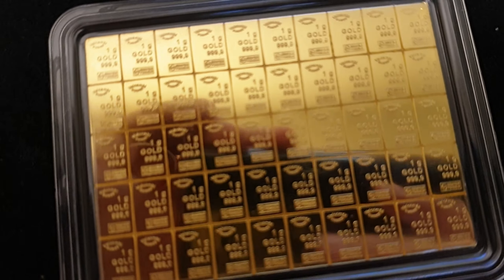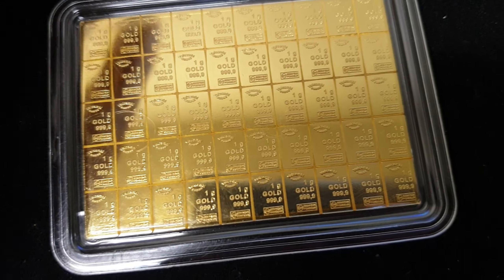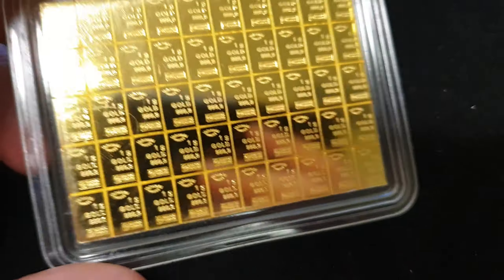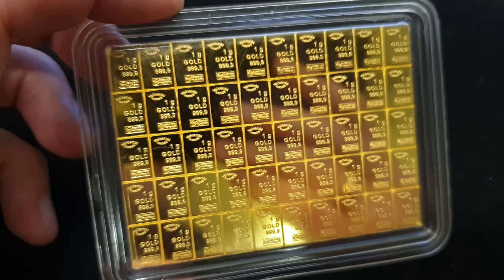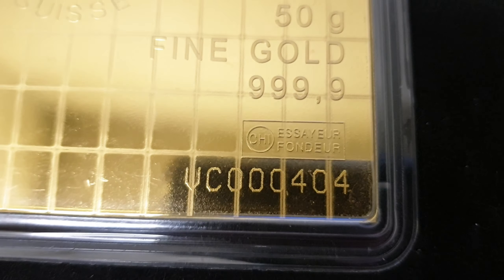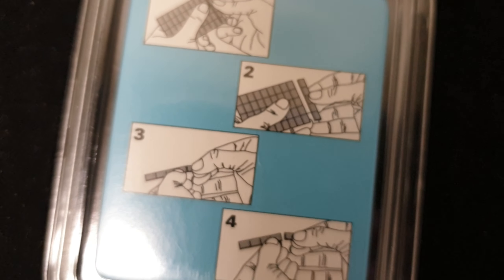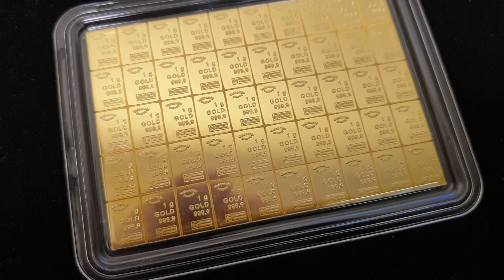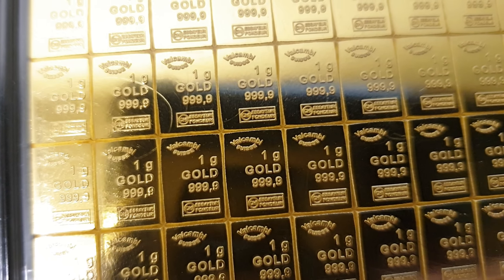AUCTION #46: Valcambi 50g Gold Combibar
This Valcambi 50 x 1g Gold Combibar is up for auction right now, starting at spot price

227 Collins St
Melbourne